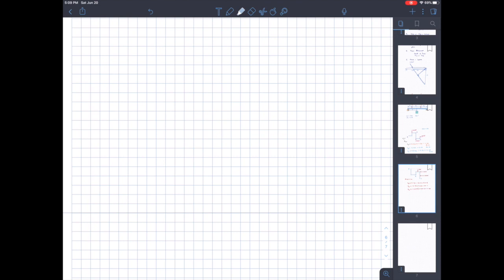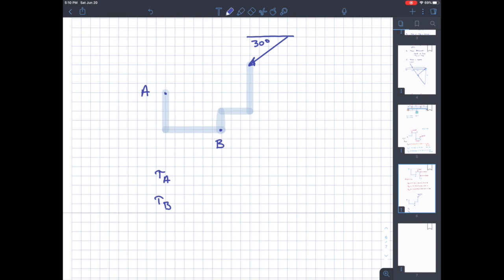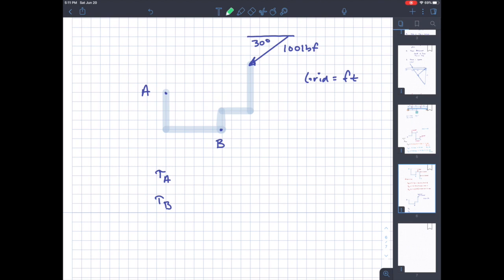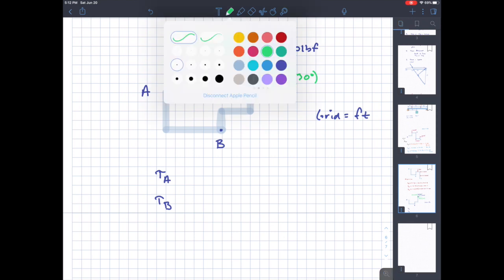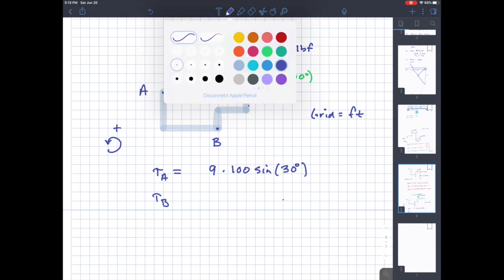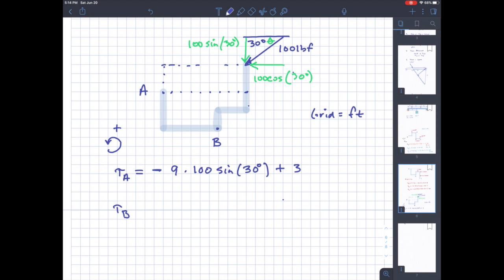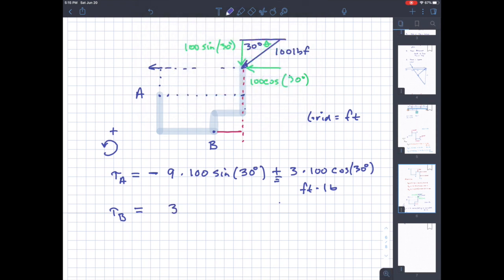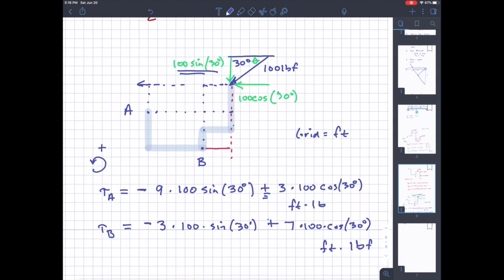egr 1301 su2020 Calculating Moments - Part 2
This video is about egr 1301 su2020 Calculating Moments - Part 2